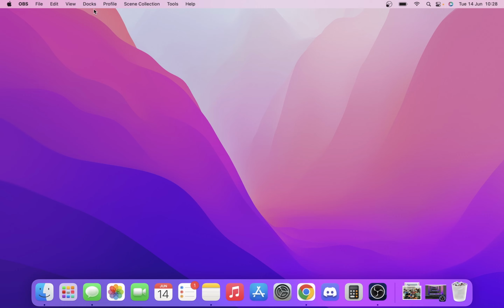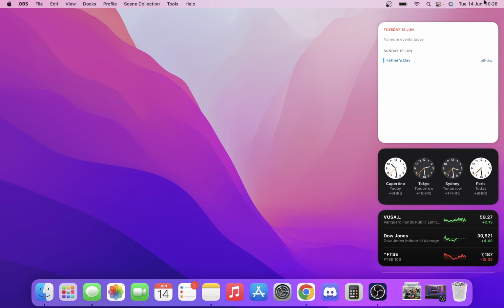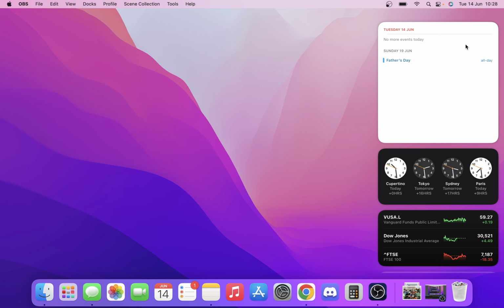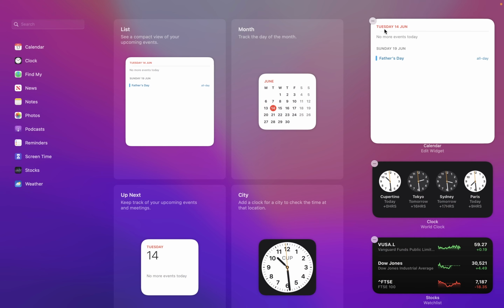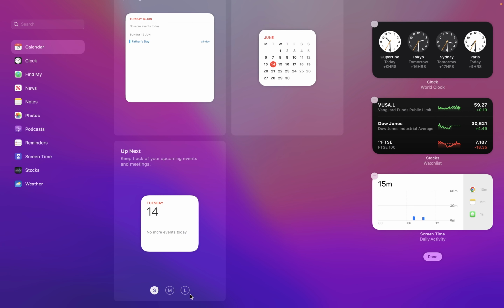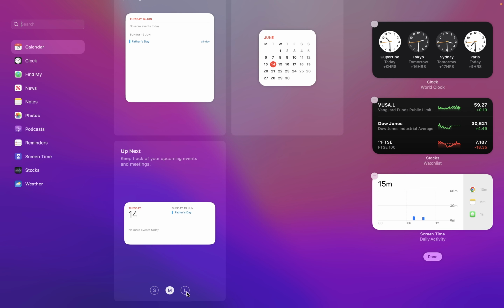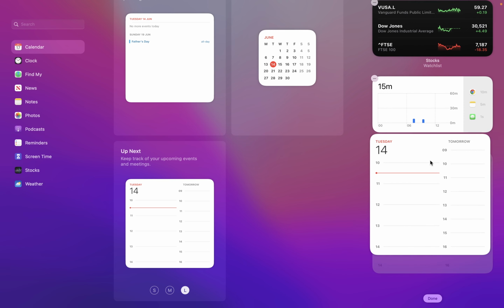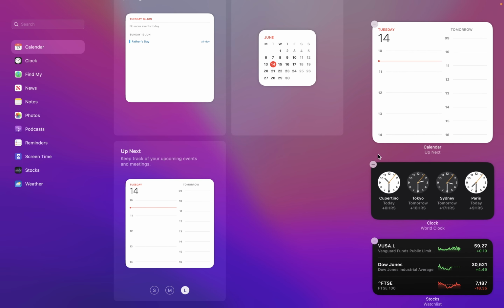How Add & Edit Widgets In macOS - Mac Tutorial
This video is to help users with understanding how they can add and edit widgets in macOS, widgets can very useful for just seeing something quickly such as the calendar, weather, clock, and much more.